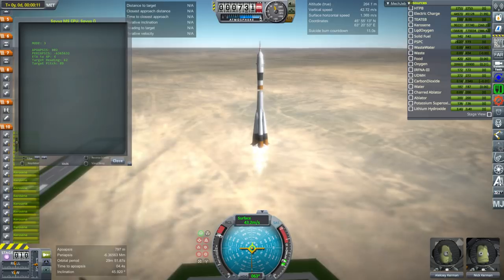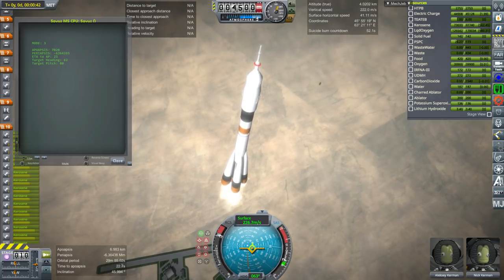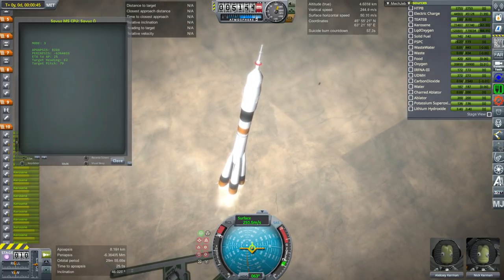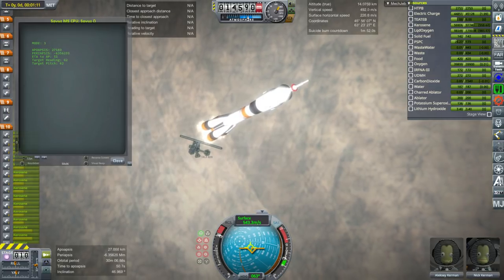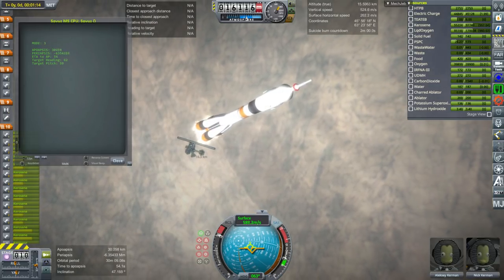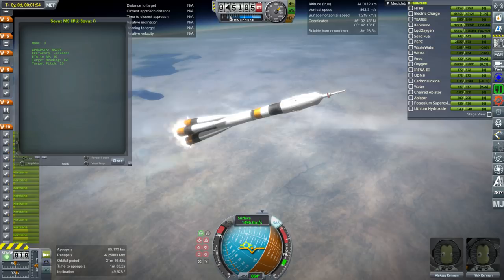Recent Space Events - 2018-10-11 Soyuz MS-10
I use Kerbal Space Program with Realism Overhaul to simulate the abort of Soyuz MS-10 on October 11th. Rocket from Raidernick's Soviet Rocket pack, Soyuz from SSTU Labs.

Music: Final Fantasy VI "Dancing Madly (First Form)" by waxingeloquent from OCRemix

Thanks to SQUAD for making this marvelous game, which you can get